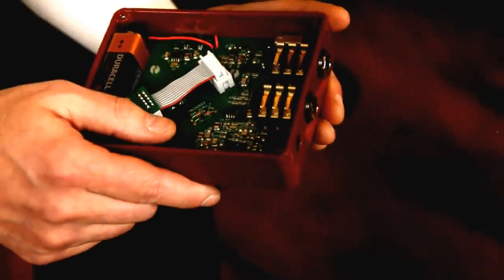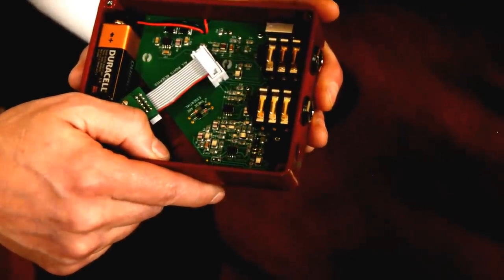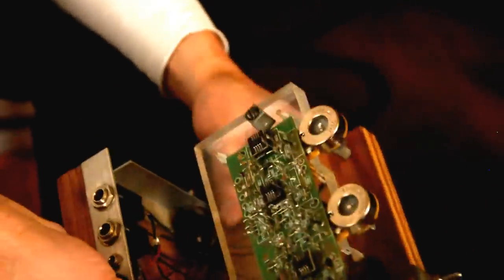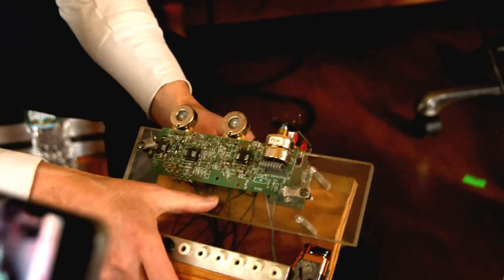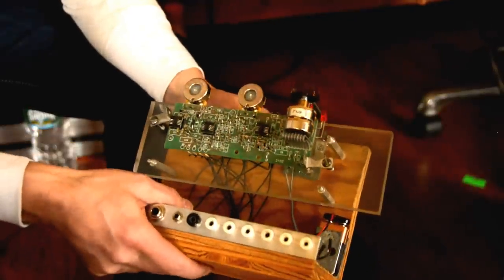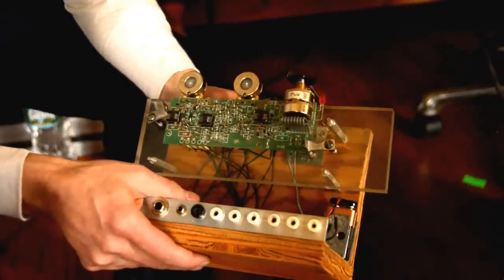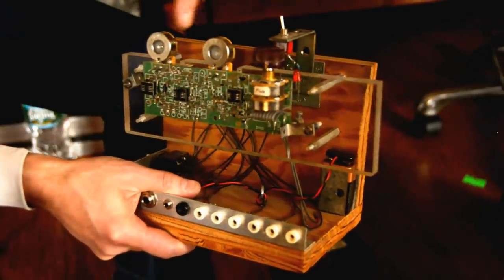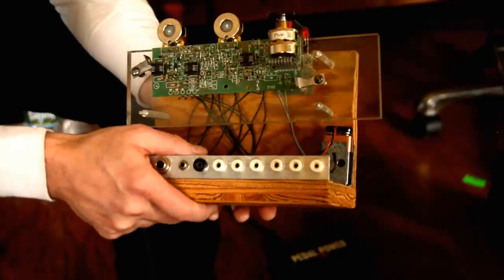Klon KTR Prototype & Development board w/Bill Finnegan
Bill Finnegan shares for the first time the inside of the upcoming Klon KTR pedal, which uses surface mounted components. He also takes the time to share his prototype board that he used to test and swap out individual surface mount components with ease for part selection in development of the KTR.